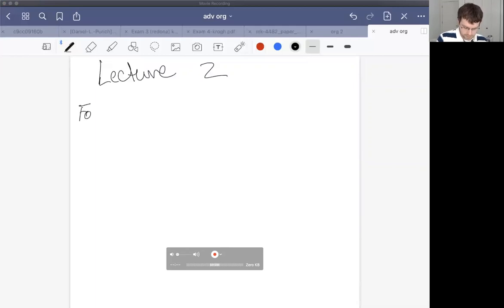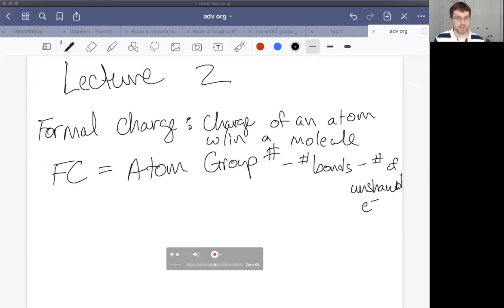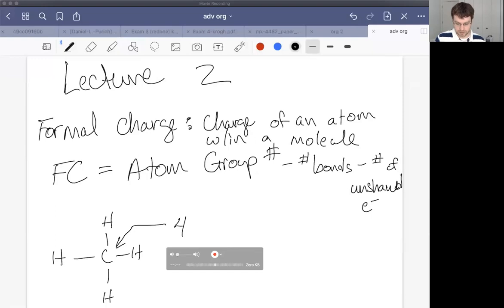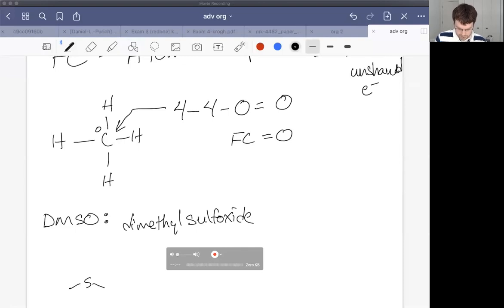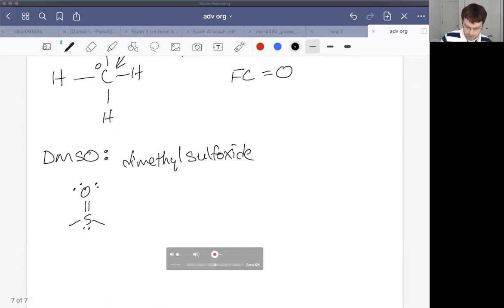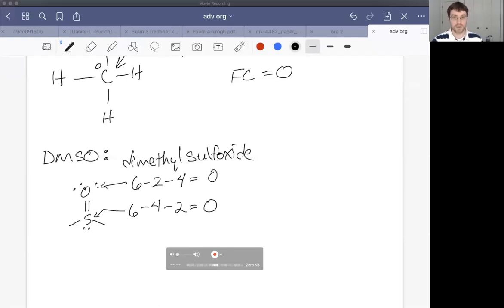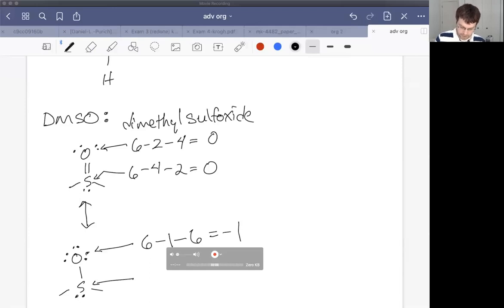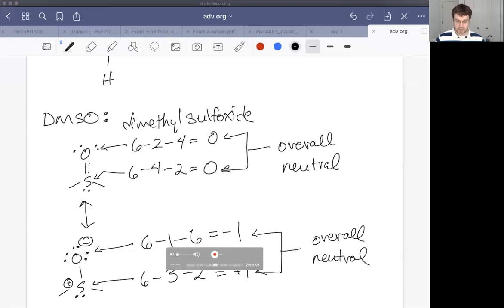Adv Organic Lecture 2 Formal Charge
Advanced Organic Chemistry Lecture 2: Review of Formal Charge